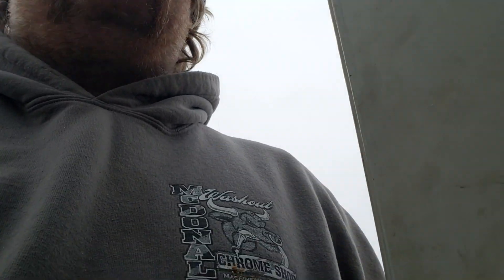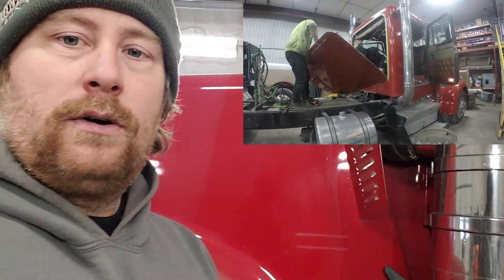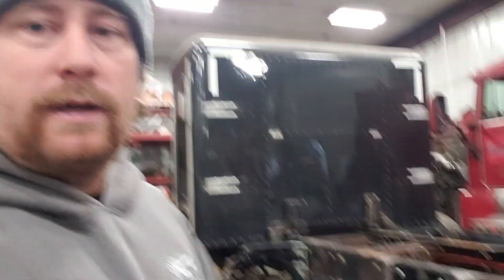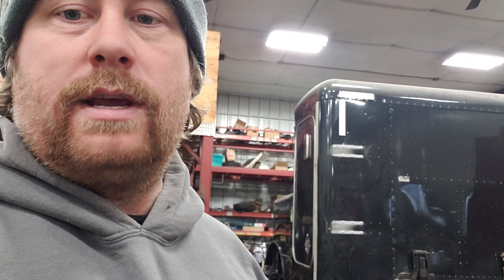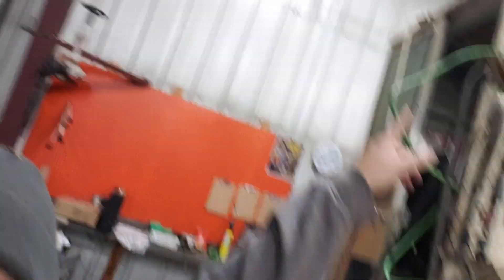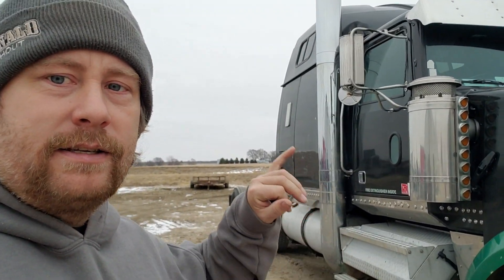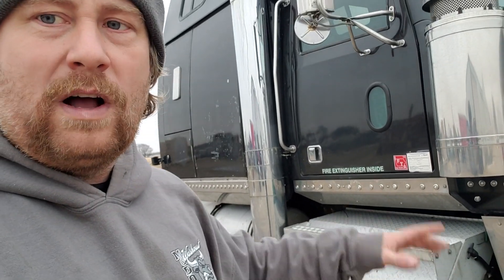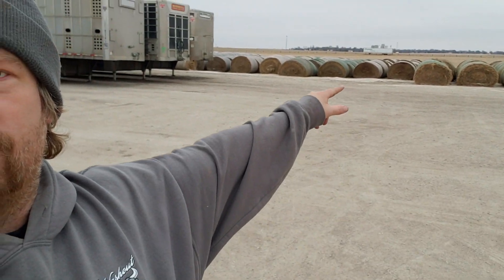McDonald Chrome Shop | VLOG 1 | 1-13-20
McDonald Chrome Shop | VLOG 1 | 1-13-20 - This video is a vlog just showing some of the projects we worked on this week. This is a new video series we are trying to incorporate into our youtube channel to go along with our Truck Build Videos we already post.

Facebook McDonald Truck Wash & Chrome Shop